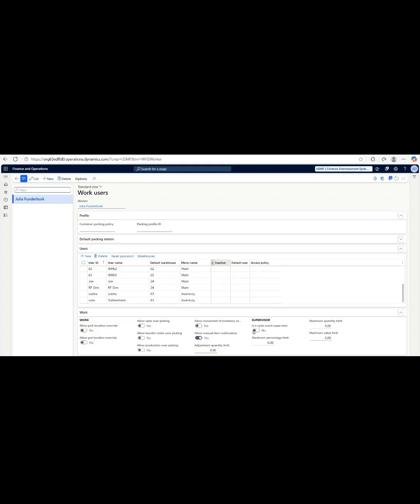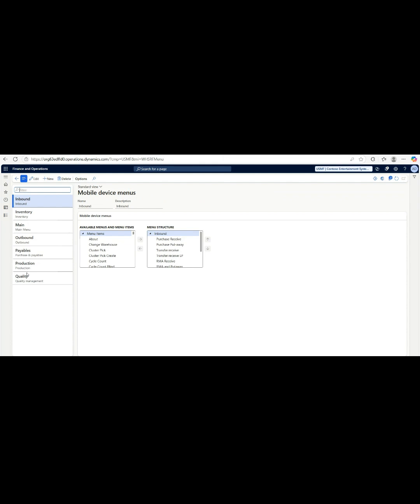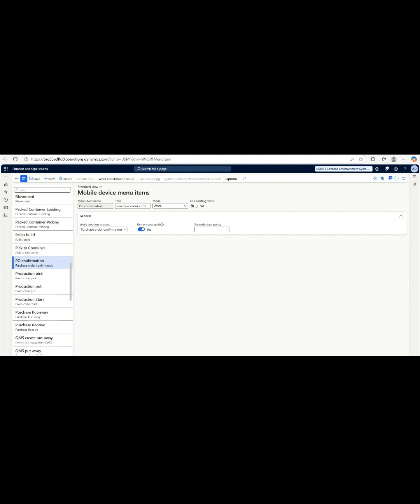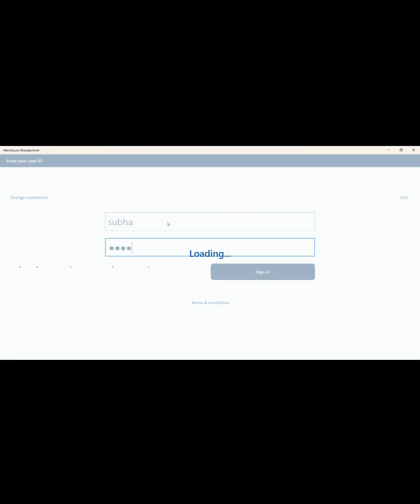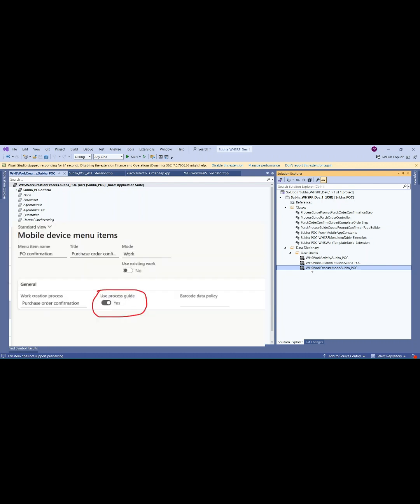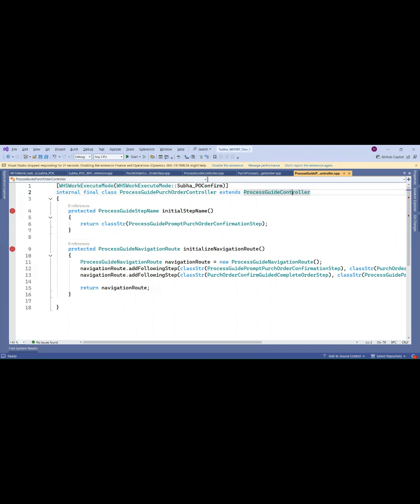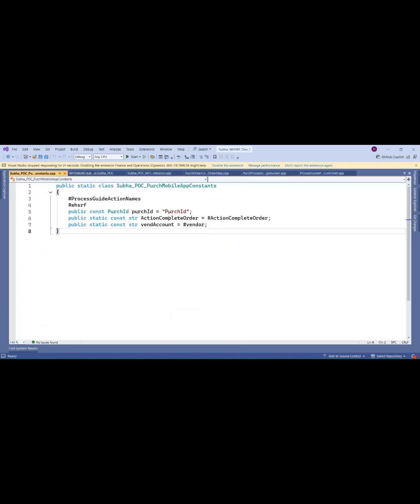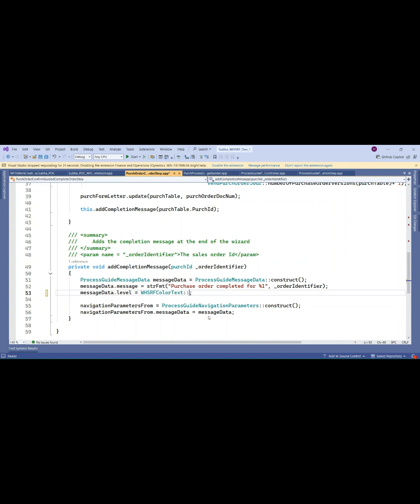WHMS development with D365F&O, Episode 1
Hi friends, here comes the first episode, for the series of Warehouse Management in D365F&O: customization in WHMS mobile apps.